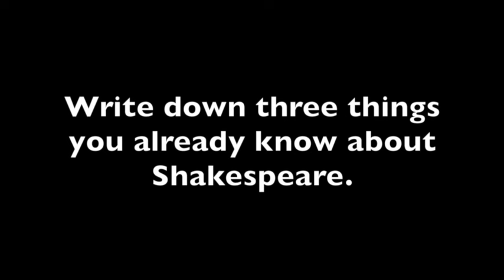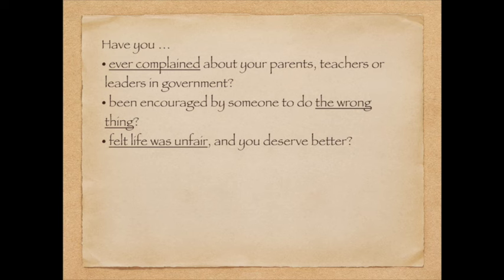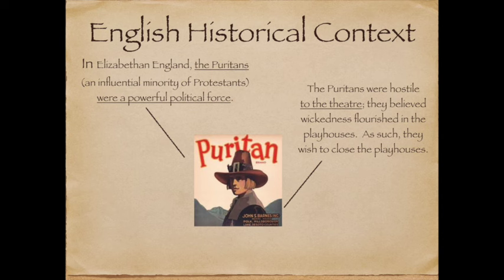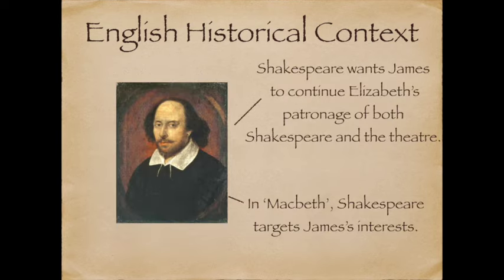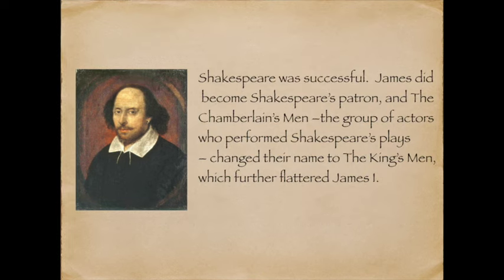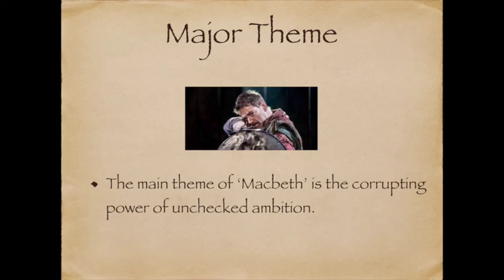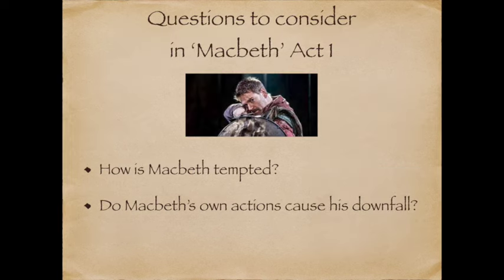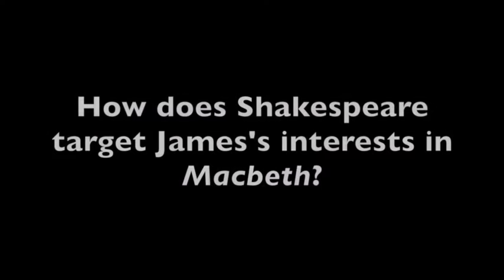Macbeth Introduction & Historical Context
This video explains why 'Macbeth' is relevant and interesting to students today.  It also provides a historical context for when the play was set and written.  Finally, it outlines a few important features (such as themes and motifs) that students should be aware of, as they watch the play.